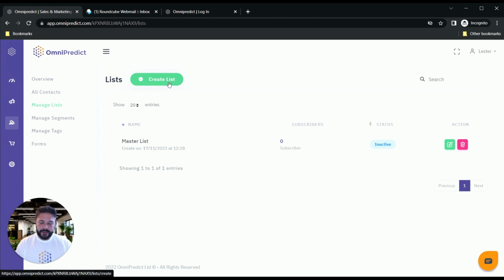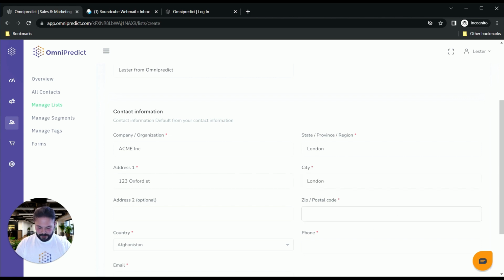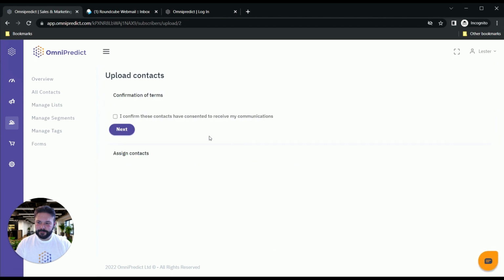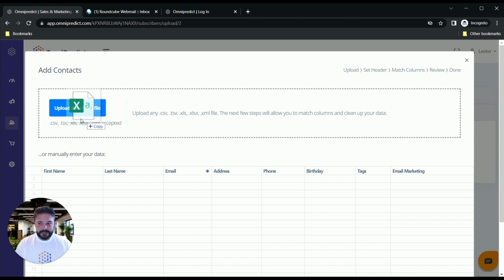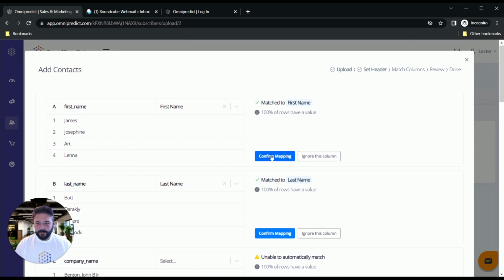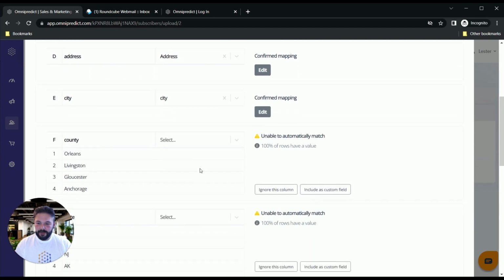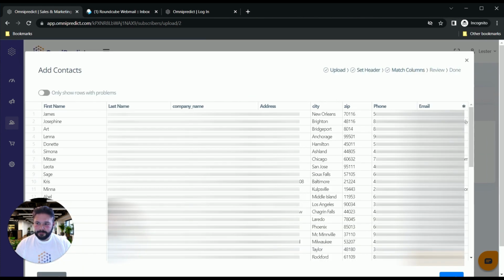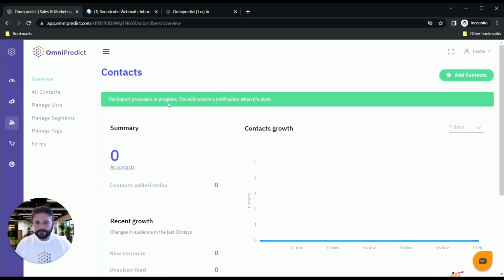Contact Management: Uploading Contacts with CSV, XLSX, and More!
In this tutorial video, we'll guide you through the process of uploading contacts to OmniPredict using various file formats, including CSV, XLSX, and more. Effectively managing your contacts is crucial for successful email marketing, and we'll show you how to seamlessly integrate your contact lists. Learn how to import your files, map the fields correctly, and streamline your contact management process with ease. Watch now and take control of your contact database using OmniPredict!